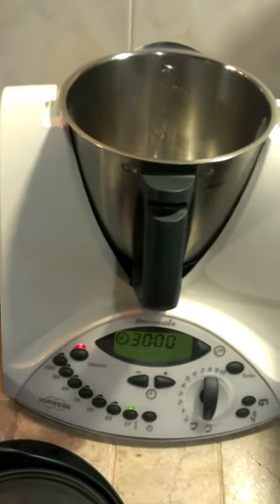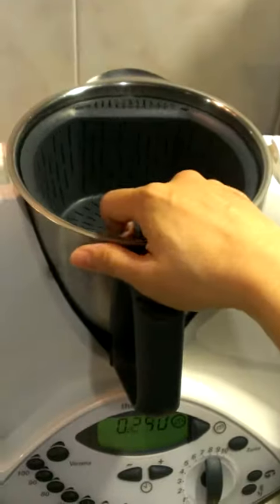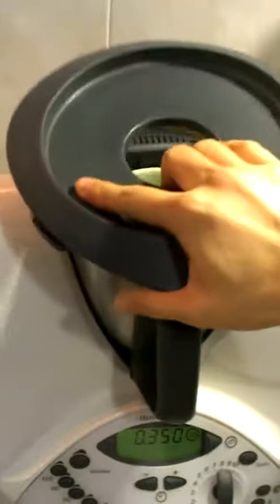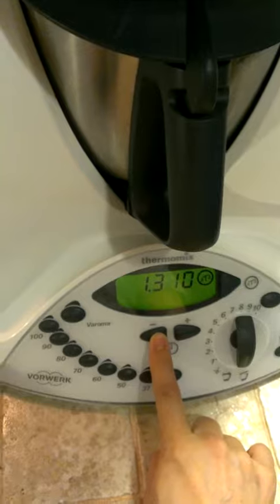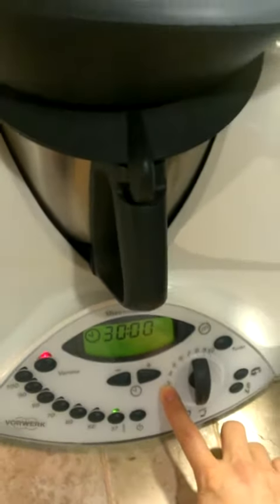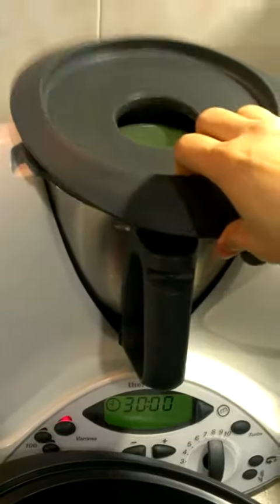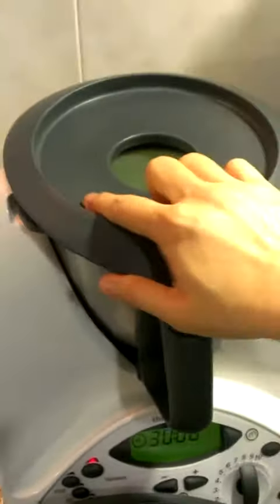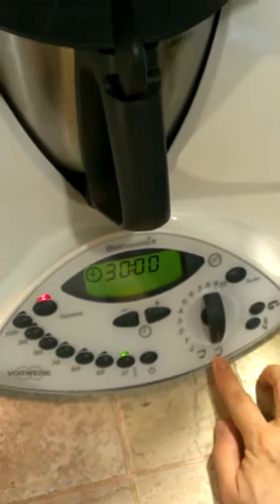How to double boil chicken essence / extract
Using Thermomix to double boil chicken and extract it's essence is really fast and easy.

Ingredients:
1000g water
1 chicken, skinned, chopped and bone crushed.

欢迎加入 面子书 Thermomix Fervent Thermist 粉丝页 和 分享区
也欢饮您加入我的工作伙伴，一同建立属于自己的事业。
Welcome to join Thermomix Fervent Thermist facebook group

Watch "Basic Introduction of How to Start Using Thermomix" in YouTube that prepared by Jane Lee
Basic info of how to start cooking with Thermomix, including measuring, fixing a butterfly, 5 pins, setting habit before cooking.

介绍基本的知识，好让您有效地启用，包括如何安置蝴蝶棒，锅底的五支铁棒，设置的烹饪习惯。